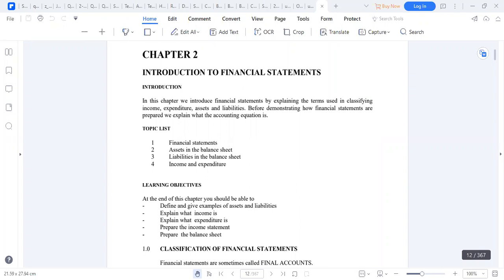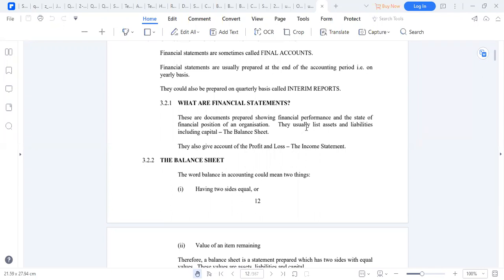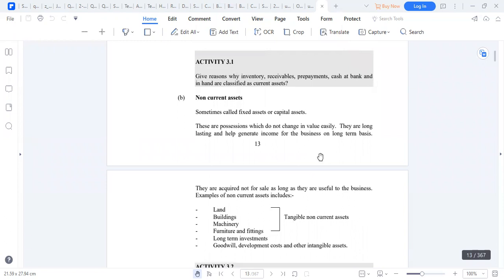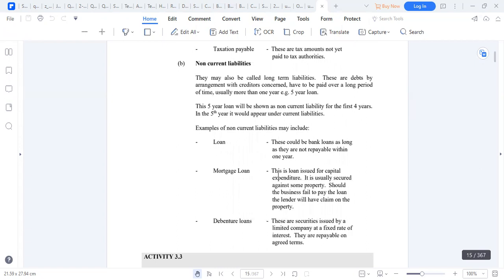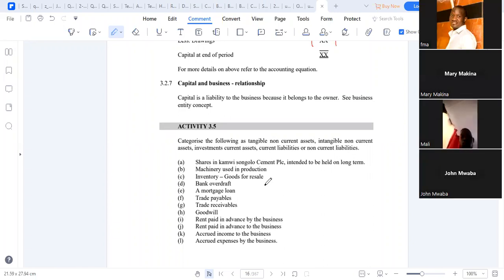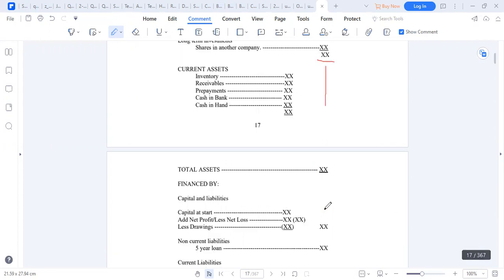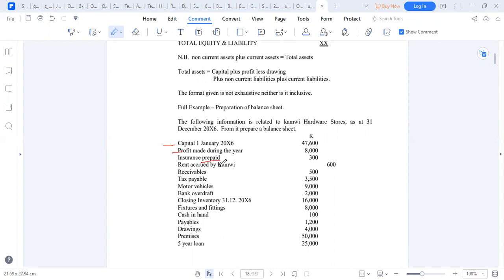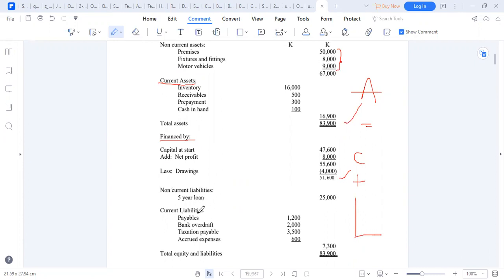THE BALANCE SHEET